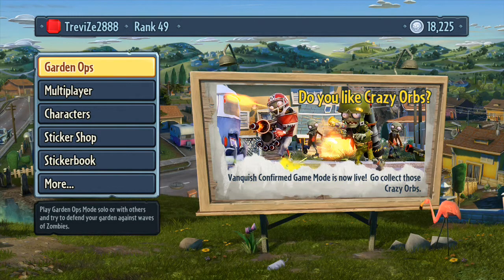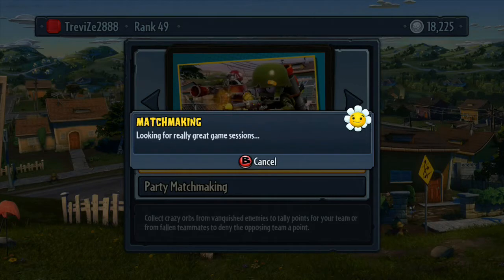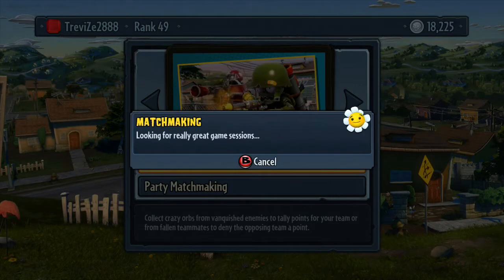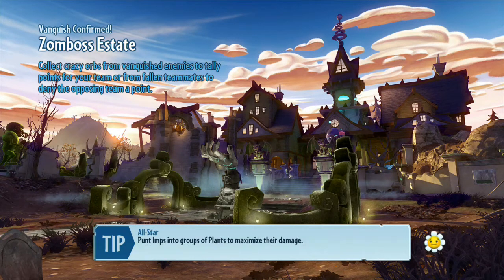PVZ:GW - The Ultimate Guide! (Ep5 - Vanquish Confirmed explained)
This is the PvZ: Garden Warfare Ultimate Guide! Tune in every single day for a new video containing what you need to know to become the best player out there!

This episode explains how the Vanquish Confirmed mode works!